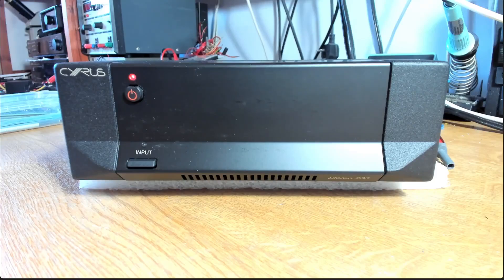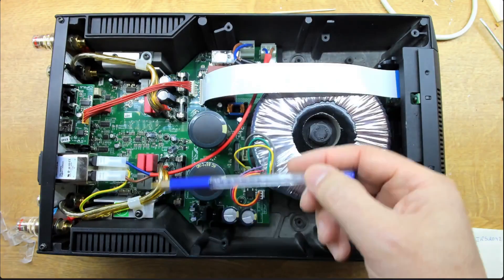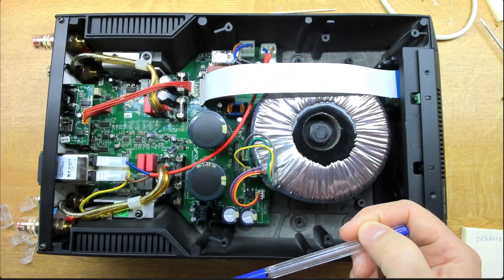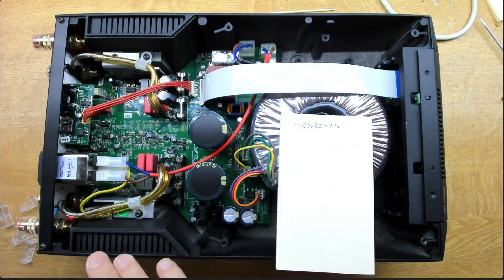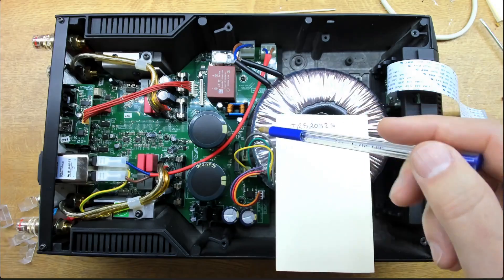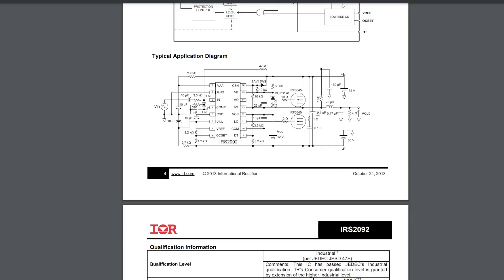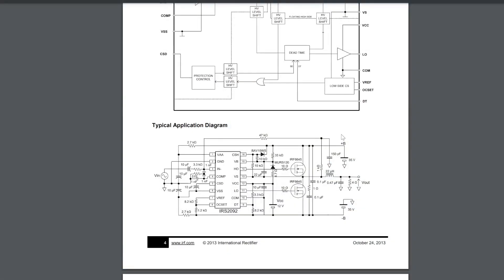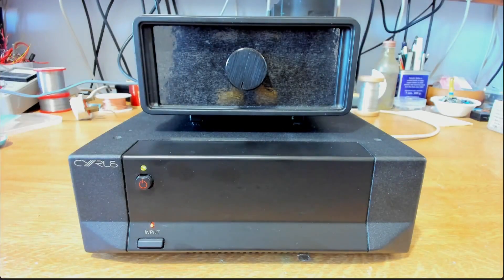Repair and exploration of a Cyrus Stereo200 Power Amplifier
Repair and exploration of a Cyrus Stereo200 Class D Power Amplifier that had failed in a puff of smoke! It looked like the output FET's had gone but it turned out to be something a little more subtle.

We take a look at the Class D device that is used and make some measurements on the completed unit.

I spoke about how the magical term 'Hybrid' might have come from a mix of integrated circuits and discrete devices, the video linked below talks about it being due to having a linear power supply and a switching amplifier - either way there is no new or novel innovation.